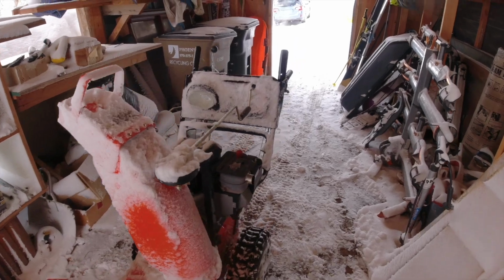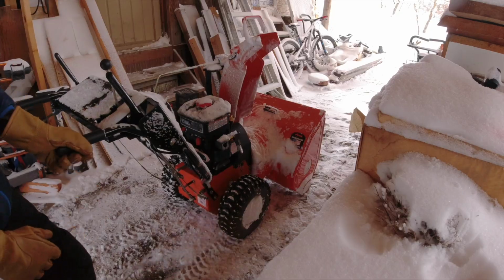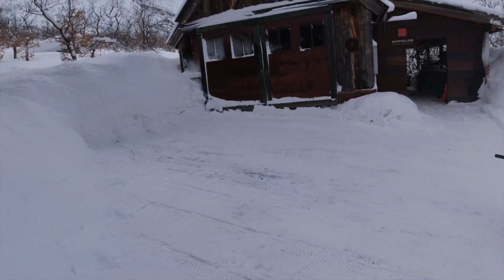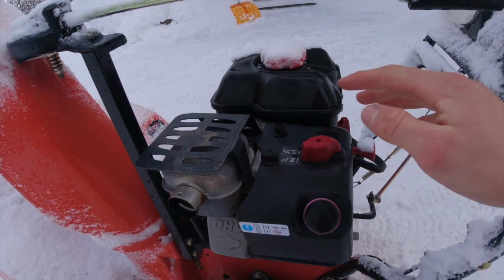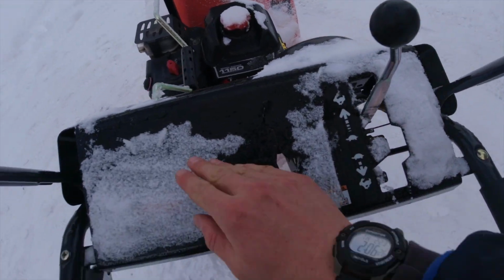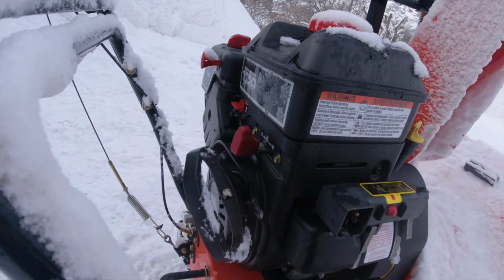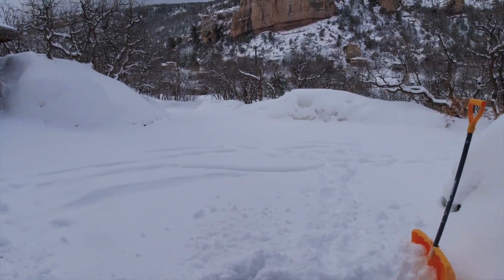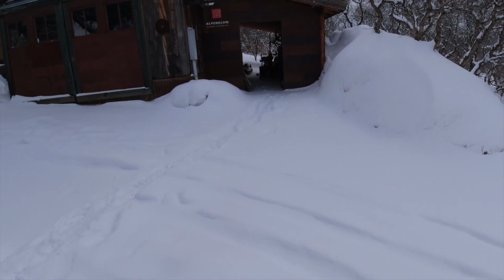Snowblowing 3.2.23 // New Airens deluxe 27 snowblower!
In this video I do another snowblowing video! We have got a new ariens deluxe 27 snowblower that's an absolute beast! I hope you enjoy the video!